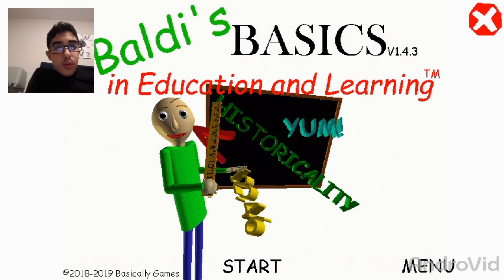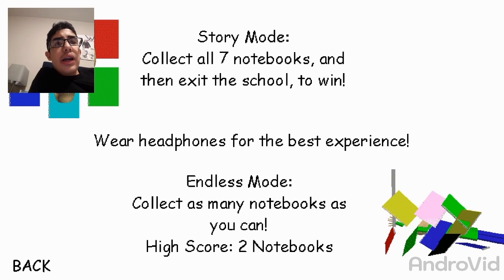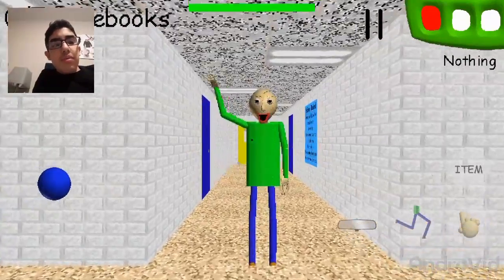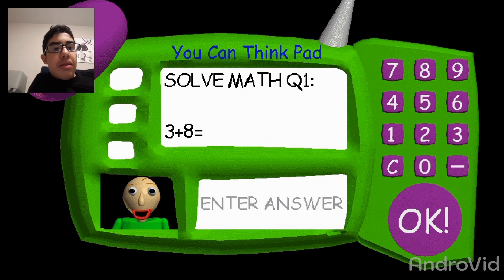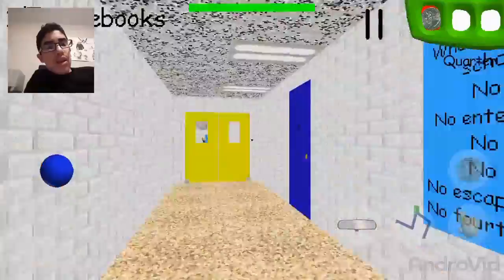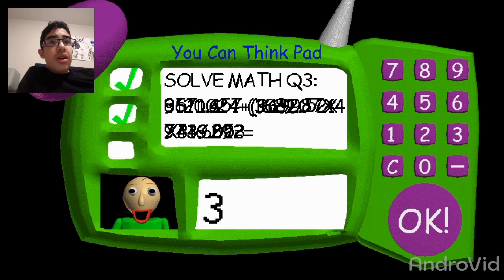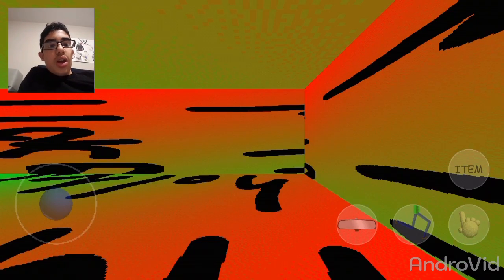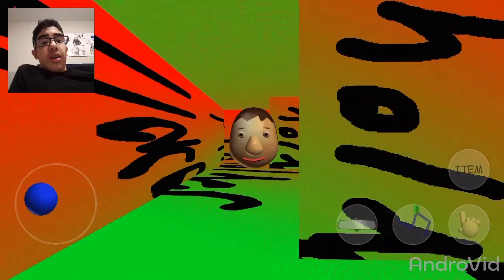Found a Secret Code to a New Room | Baldi's Basics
Found New Code for a Different Room in Baldi's Basics. Watch the Video to see it